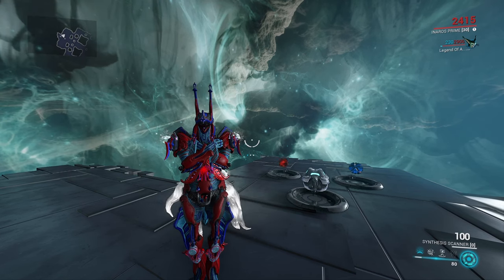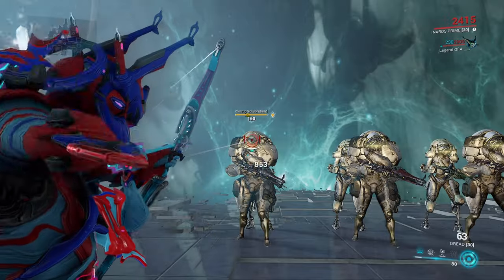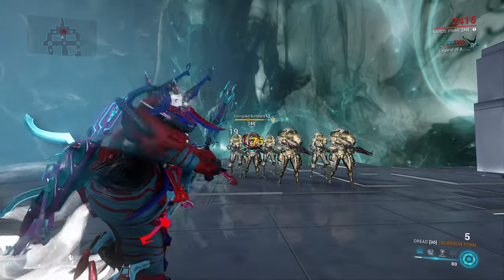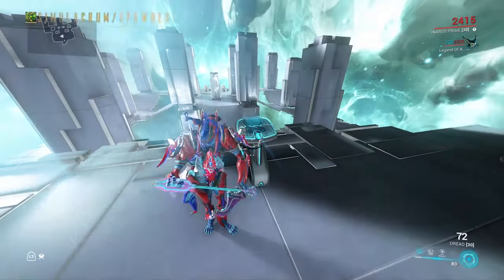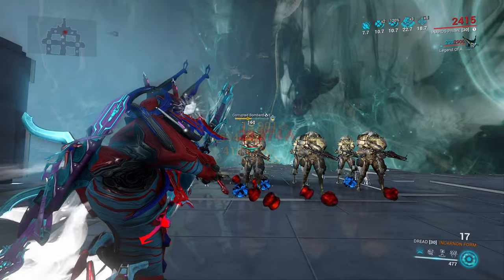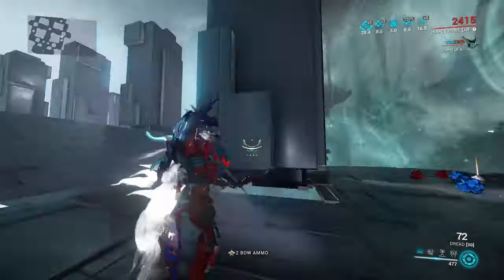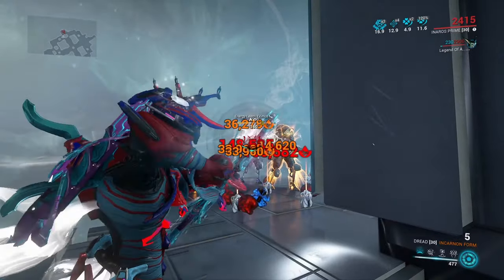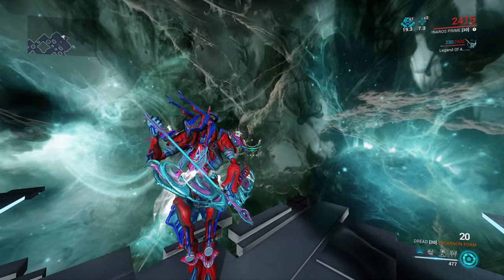Warframe - Dread vs Dread Incarnon